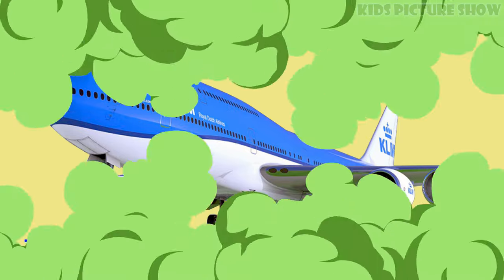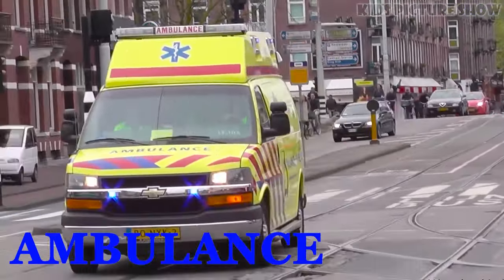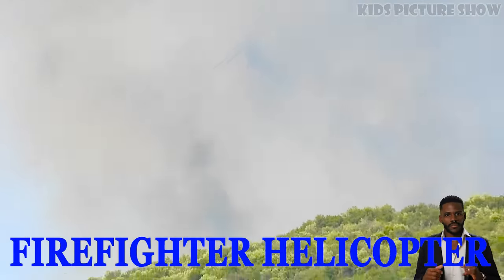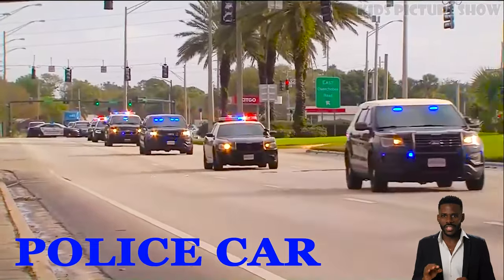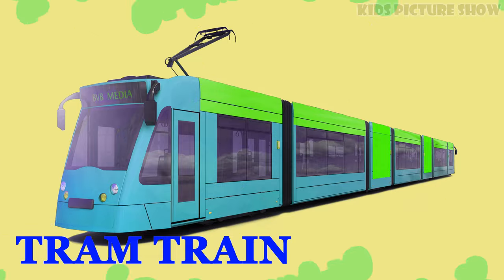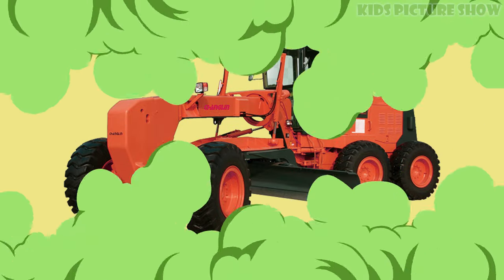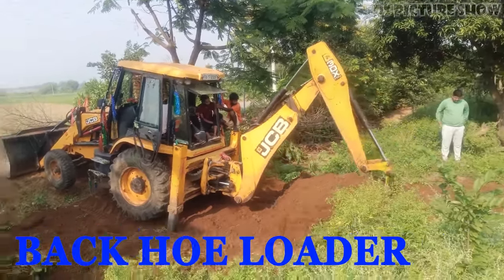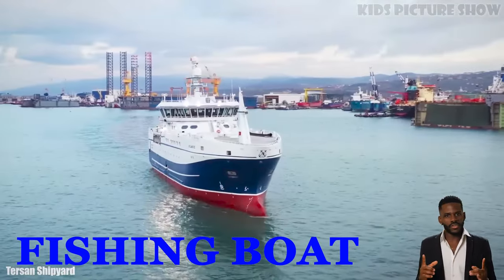Police Car, Ambulance, Fire Truck, Truck, Cars, Buses, Plane, Helicoter | Learn Vehicle Name Sounds